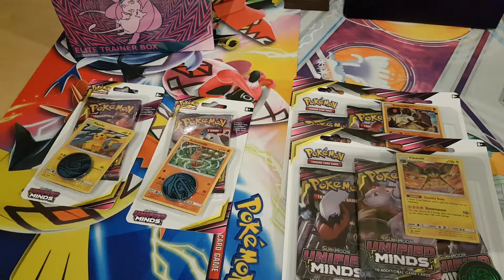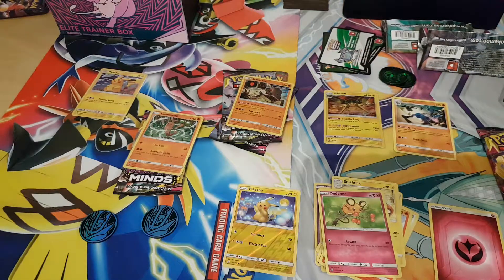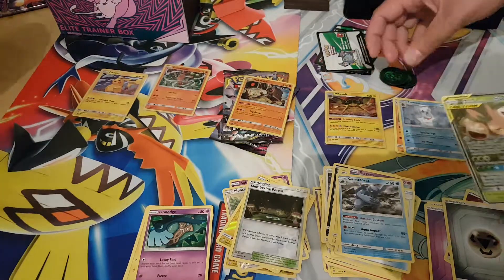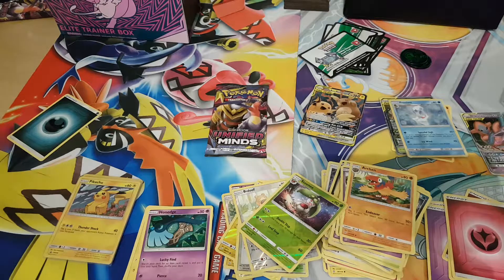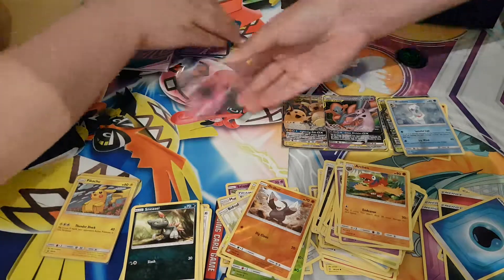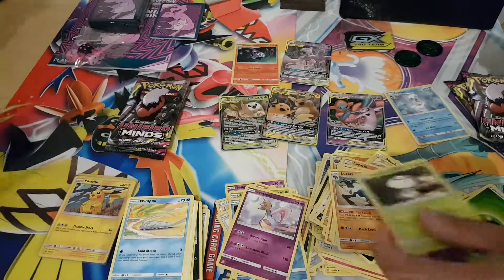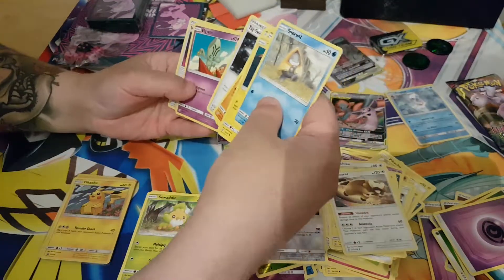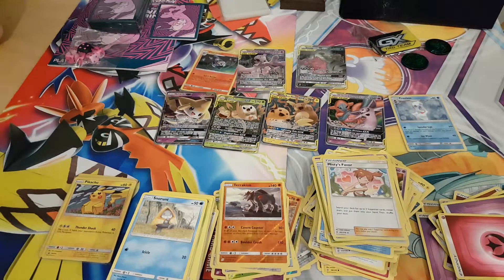Unified Minds Elite Trainer Box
Opening up an Unified Minds Elite Trainer Box and a coulpe of blisters.